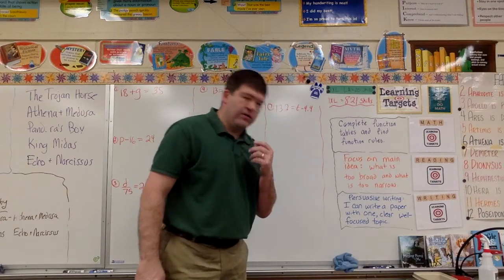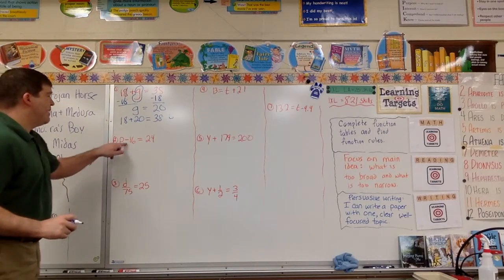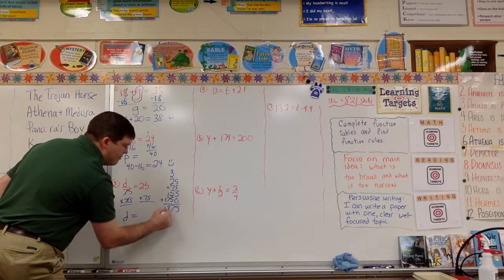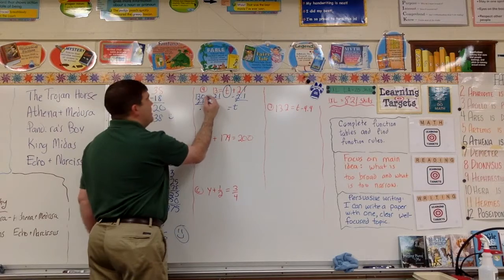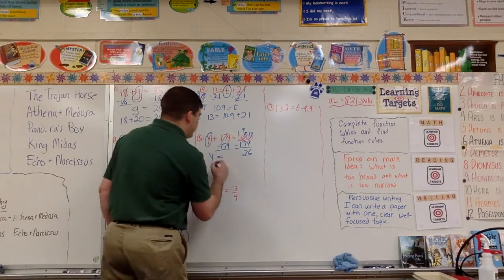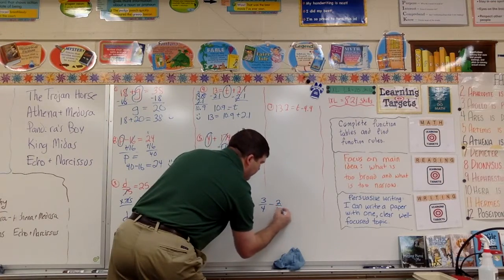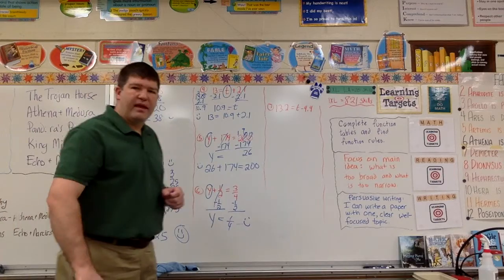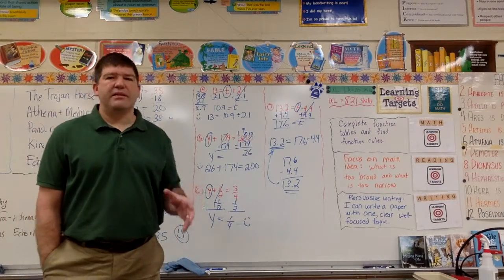Chapter 7: Check-in numbers 1-7